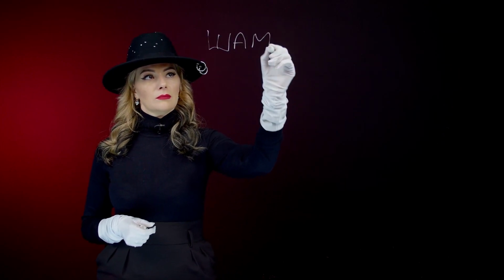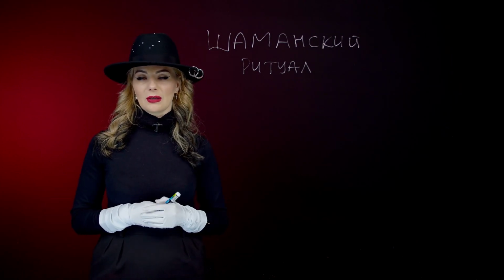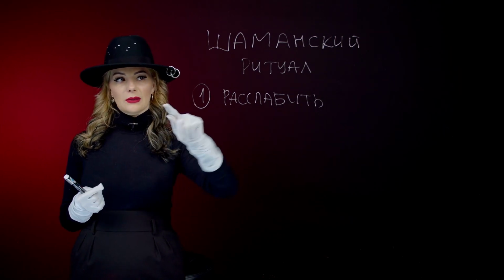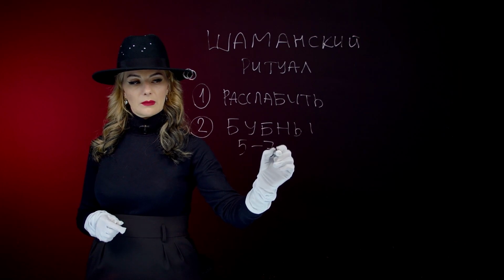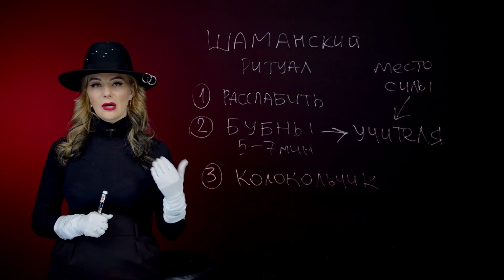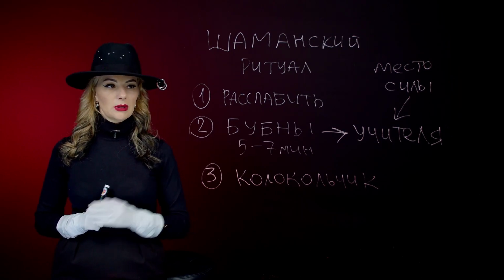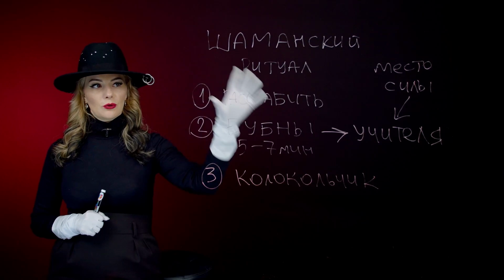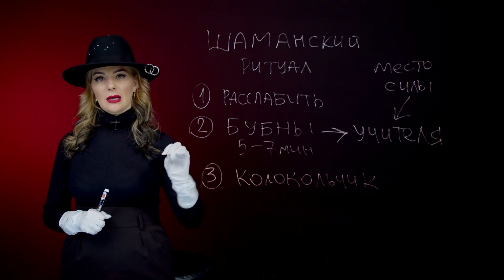How to conduct a shamanic ritual at the Place of Power "Meeting with a teacher in a trance"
In this video, I will tell you in detail how to perform a powerful shamanic ritual.
You will learn the key steps and techniques for interacting with the spiritual world and gaining the wisdom of a teacher.

Shamanism is an ancient art that allows you to discover new horizons of spiritual growth.
Follow our instructions to make this amazing spiritual journey.

Learn effective self-hypnosis techniques that allow you to immerse yourself in a deep trance state and explore your inner world.

This video provides a unique opportunity to get acquainted with hypnosis techniques, helping you achieve deep relaxation and positive changes.

Learn to control your mind and relieve stress by applying this powerful hypnotherapy practice. Immerse yourself in hypnosis with our video and enrich your spiritual experience.

Individual hypnosis session. Psychotherapy. Face-to-face and online.
Individual hypnosis training with the issuance of a diploma.